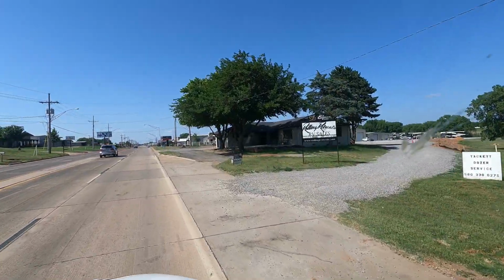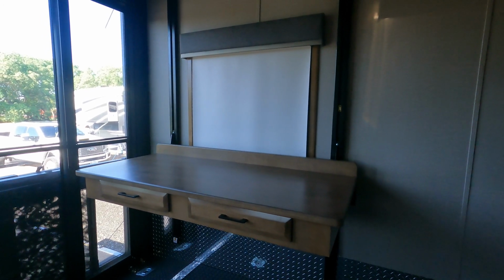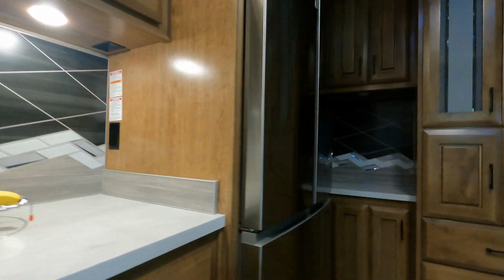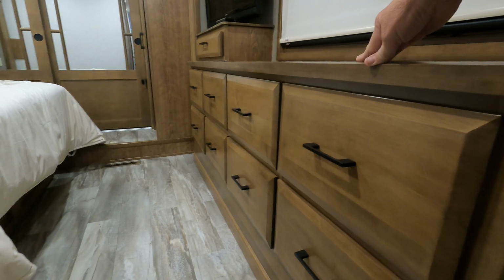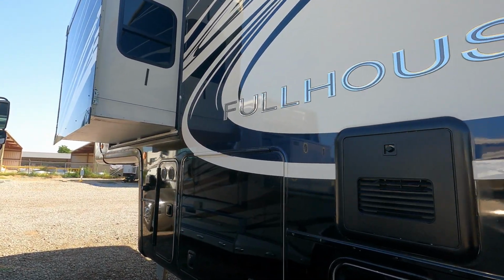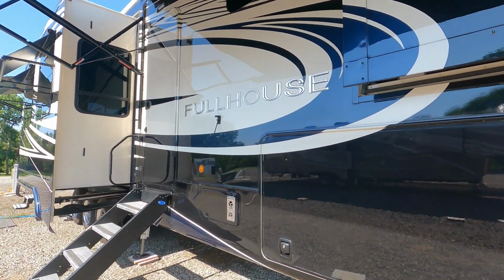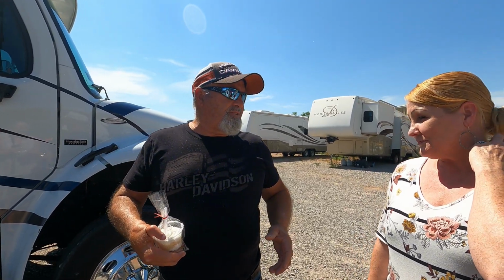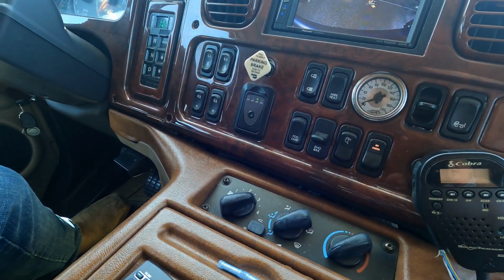Our New RV Home DRV JX 450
The purchase of our 2021 DRV JX450 Fullhouse was an awesome experience thanks to everyone at Rolling Retreats at Elk City, Oklahoma.  Alicia helps you build your home on wheels as if she would be living in it herself.  She wants everything to be perfect in every way.  Slade, Jason and all the guys in the shop went above and beyond to assist us with all the questions we had.  From day one Mike was always there for us thru text and phone calls keeping us updated on our Build.  We missed Mike as he was out of town when we were there to pick up our new JX450.  We have met life time friends at Rolling Retreats and plan to enlarge our DRV family as we travel the USA.